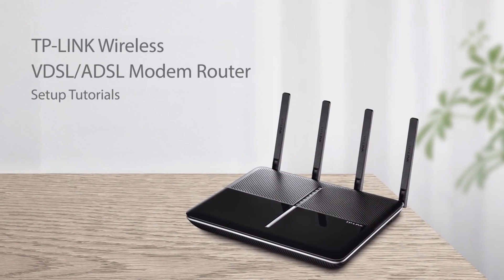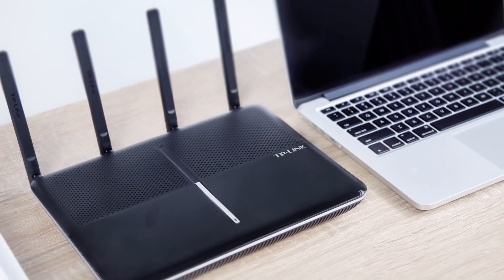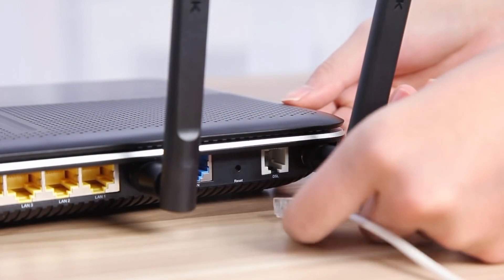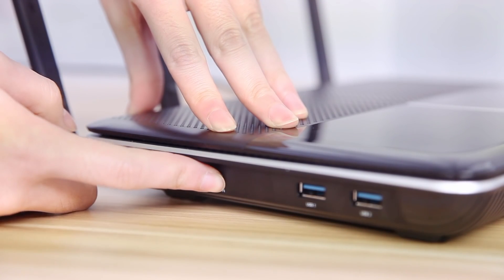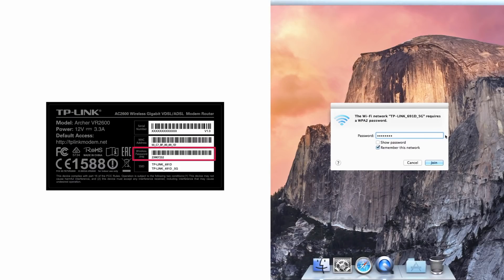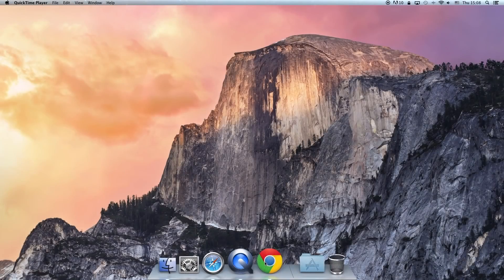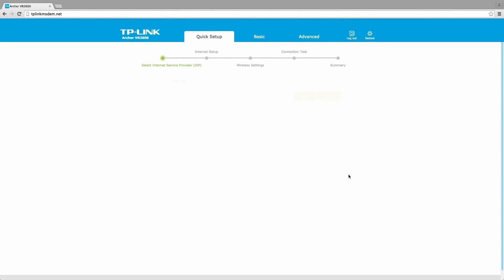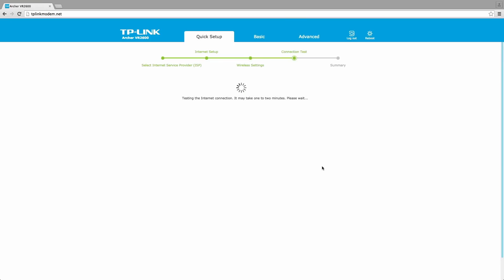Lightning Fast Connections with the TP Link Archer VR600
Learn how to set-up your TP-Link Wireless VDSL/ADSL Modem Router with this simple video.